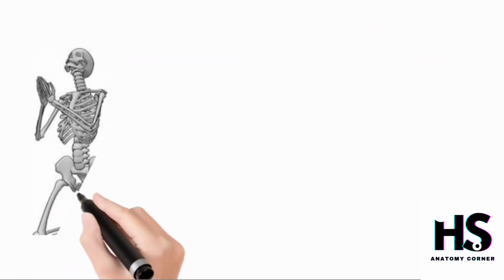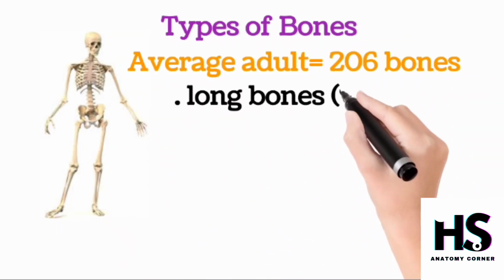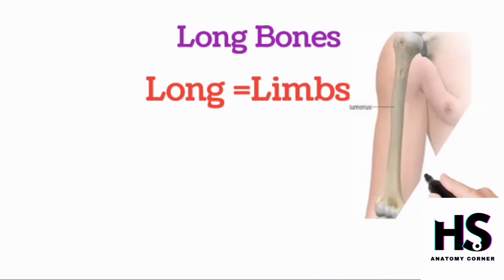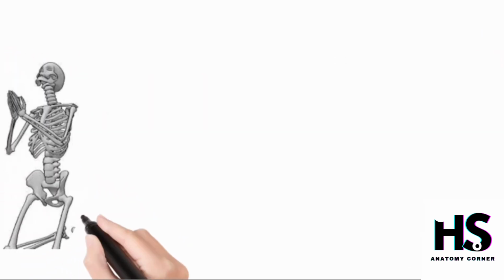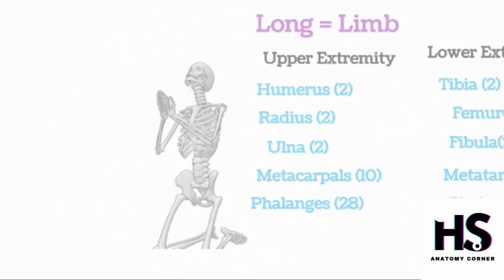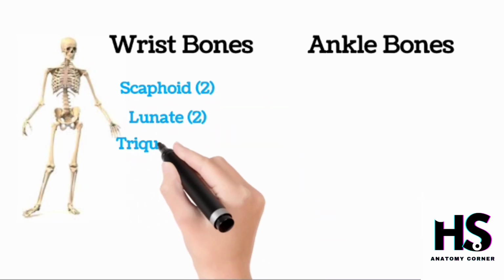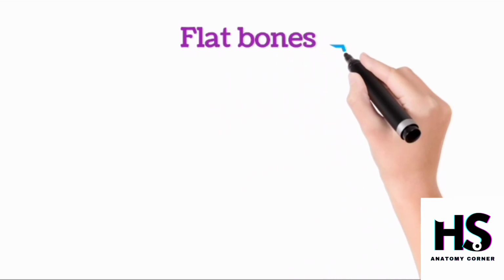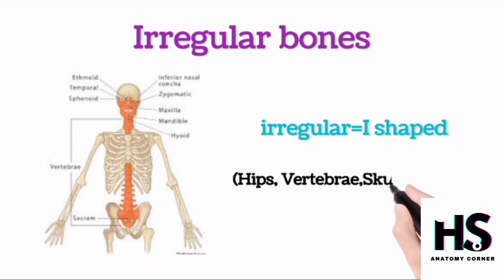Skeletal system | Types of bones in under 5 minutes | [Anatomy of the Human body]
Easy way to learn types of Bones .